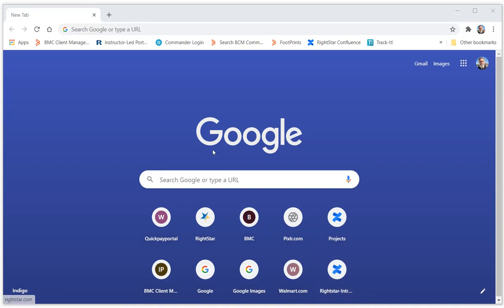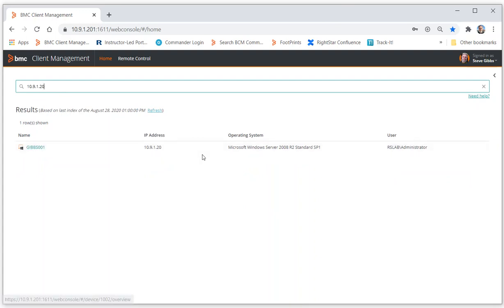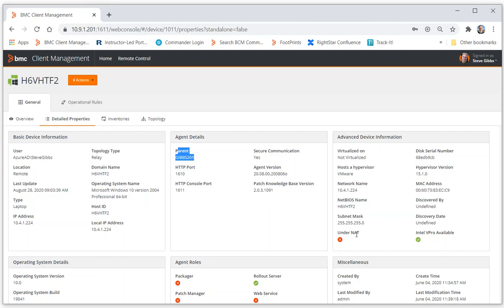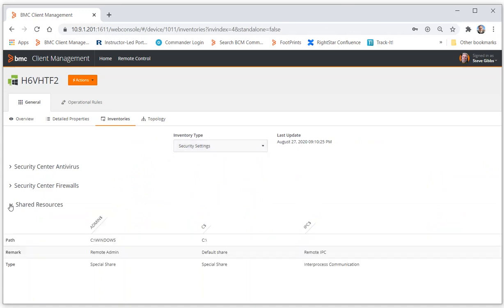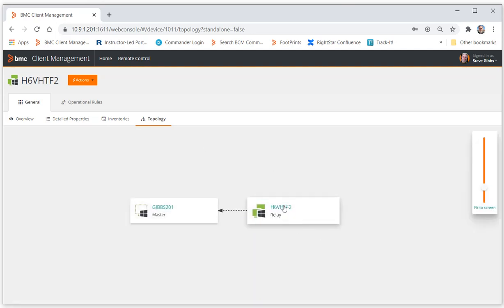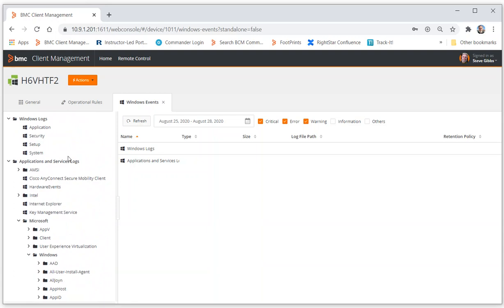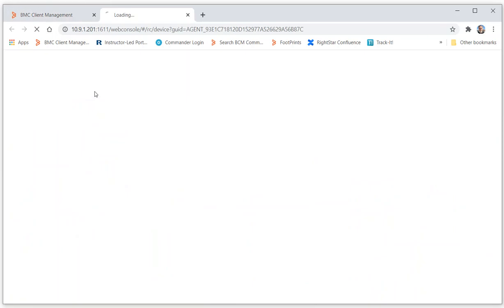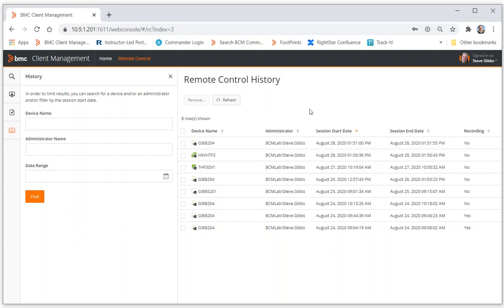BCM Web Console Demo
BMC Client Management Web Console v20.08 Demo by Steve Gibbs